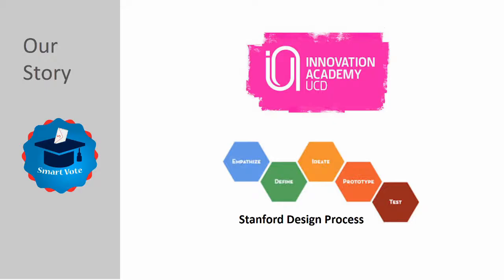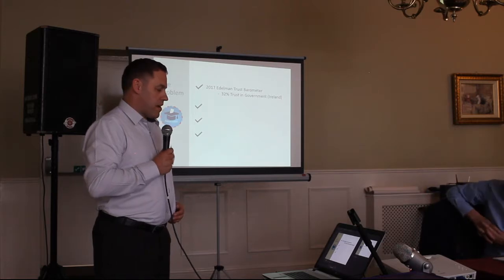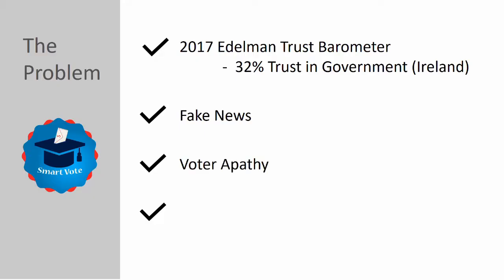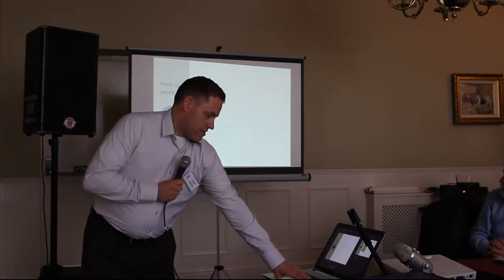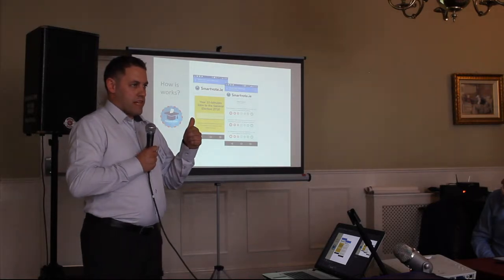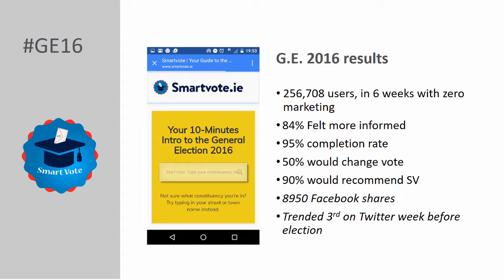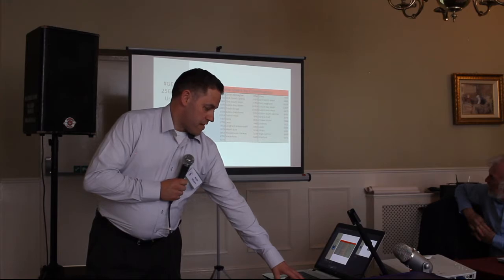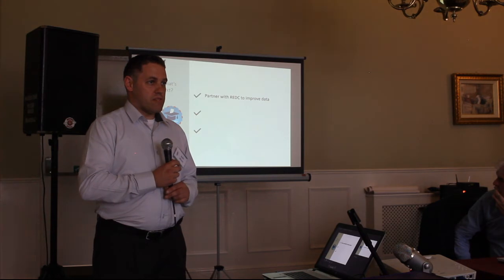SmartVote - Keith Moore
Keith Moore, CEO of SmartVote.ie talks about the role of IT in democracy at the Participatory Budgeting and Citizen Participation Conference in Dublin, organised by the Solonian Democracy Institute.